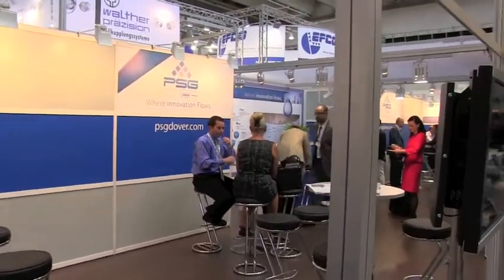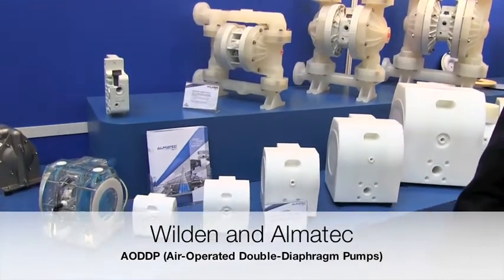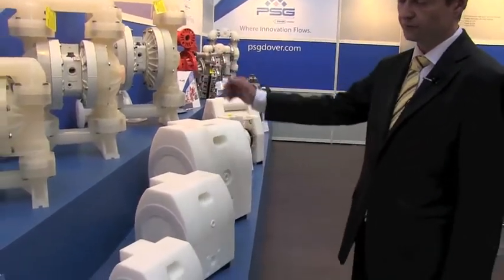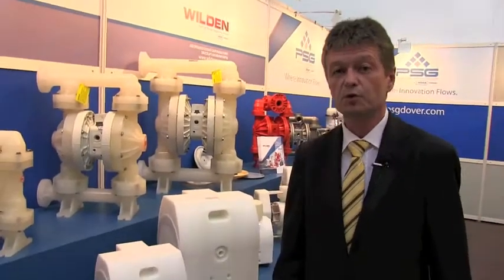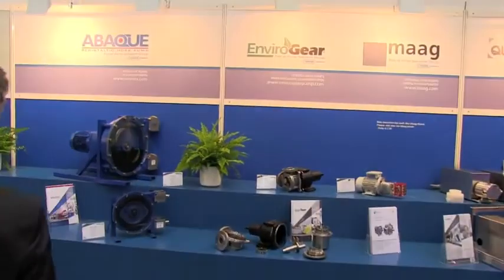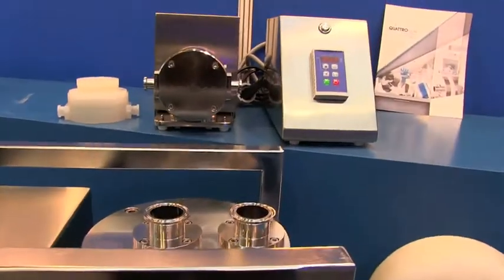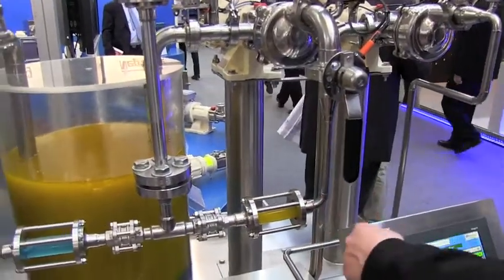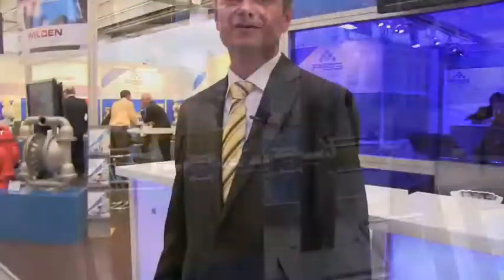Pump Solutions Group at Achema 2012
Pump Solutions Group has launched its new identity and a new sales and marketing program targeting hazardous media transfer in the Chemical Processing Industry.